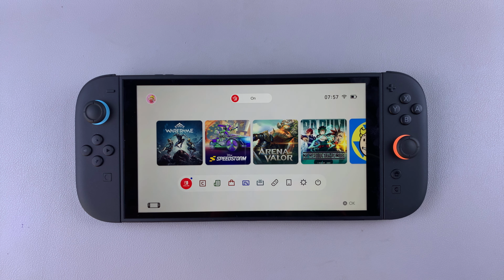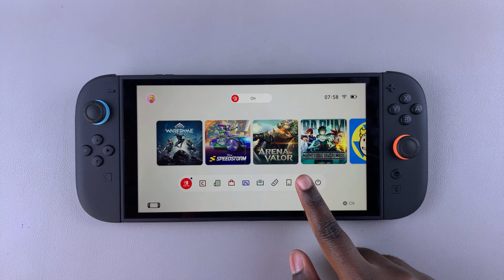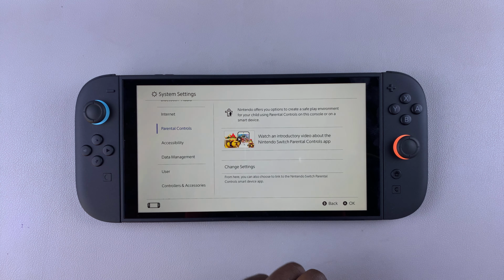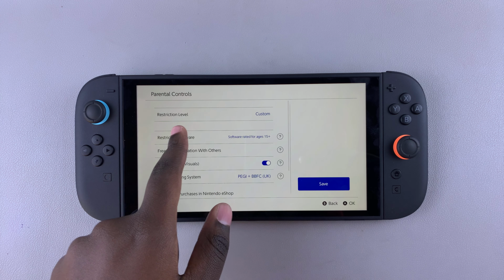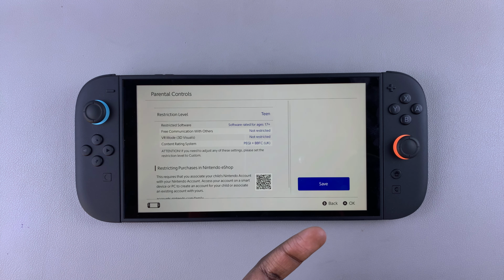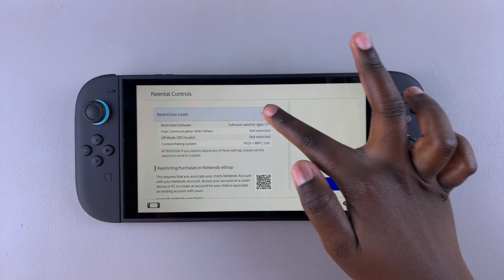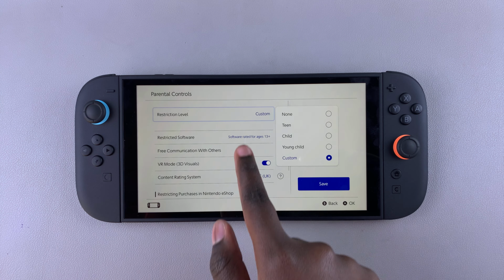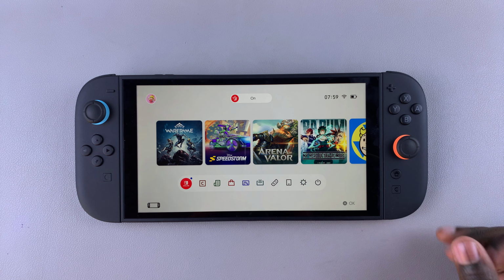How To Change Restrictions In Parental Controls On Nintendo Switch 2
This video will guide you step-by-step on how to change restrictions in parental controls quickly and easily, Whether you want to update age limits, communication settings, or play-time restrictions.

Keep your console secure while giving your family the right access and playtime balance.

How To Adjust Restrictions In Parental Controls On Nintendo Switch 2
From the Home Screen, select the gear icon to open System Settings.
Choose Parental Controls from the left-hand menu.
Tap Change Settings to enter the parental controls adjustment section.
Input the current 4-digit PIN you set up previously.
Again select change settings
Adjust Restrictions
After adjusting the settings, confirm and save the changes.

Nintendo Products:

Cell Phone Tripod Adapter